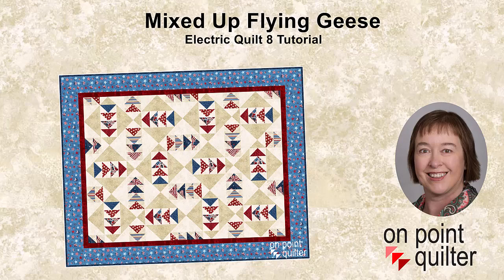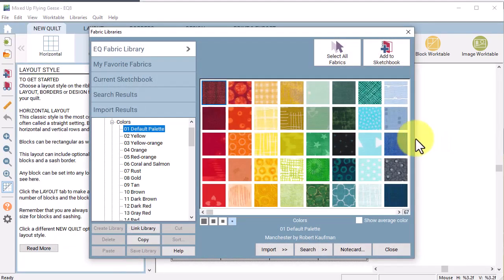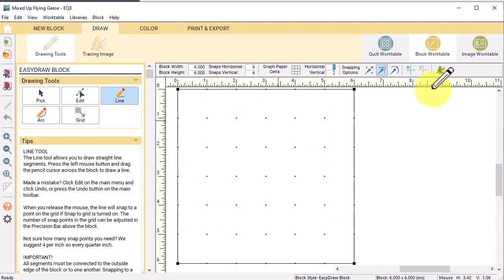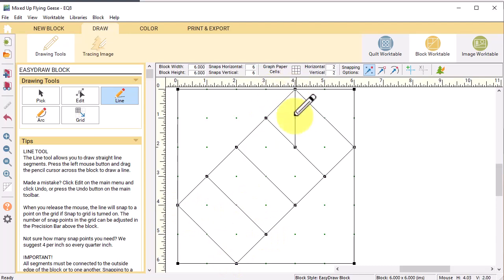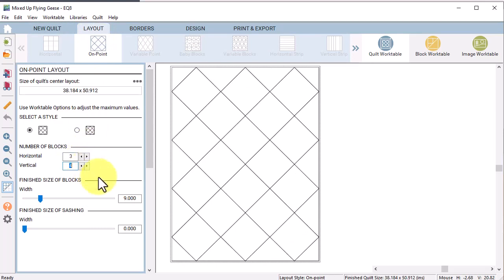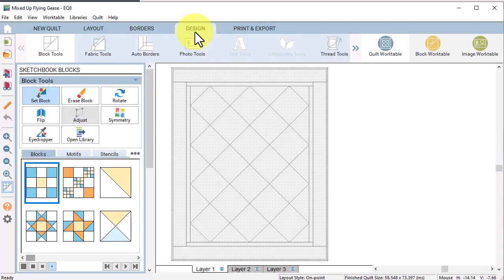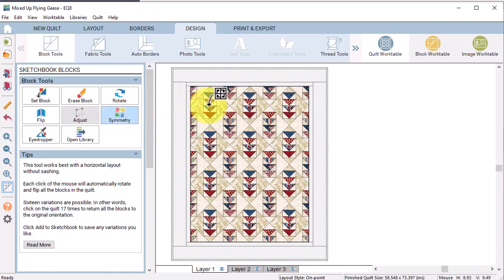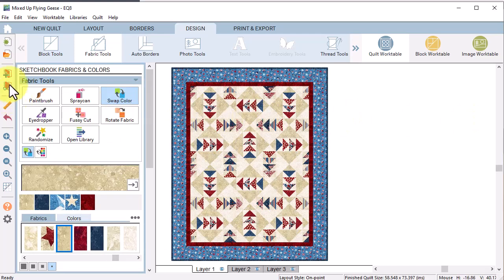Mixed Up Flying Geese Electric Quilt 8 Tutorial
This video will use the Stars and Stripes 10th Anniversary fabric collection with a diagonal flying geese block that you will be able to draft in Electric Quilt 8.

This seemed like a great collection for a quilt to honor veterans -- either through a quilt to a friend or family member or Quilts of Valor.

I decided to use two different colorings of the block since there were so many great options in the fabric collection. The quilt I drafted to feature this block used an On Point layout. It was set up with 3 horizontal and 4 vertical blocks. After placing the blocks in the quilt, I worked with Serendipity to experiment with different rotations/flips for the blocks. There are so many fun ways to work with these blocks.